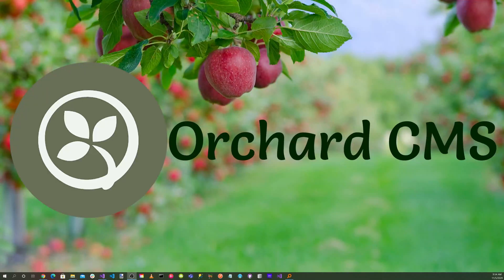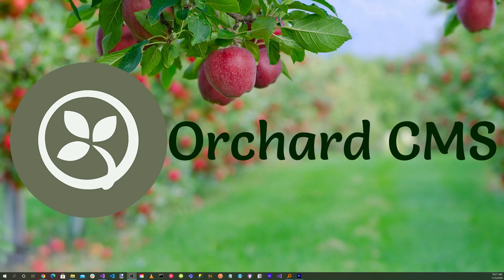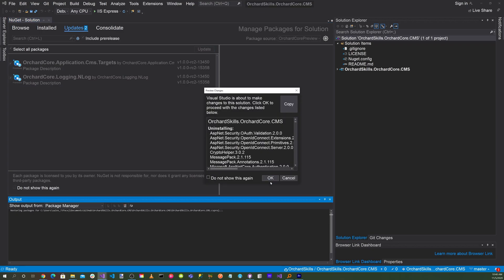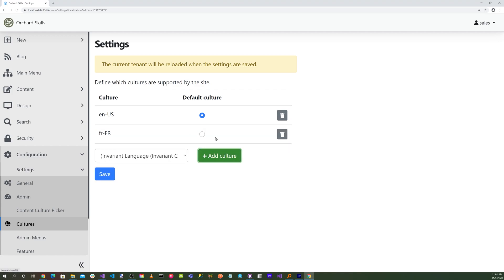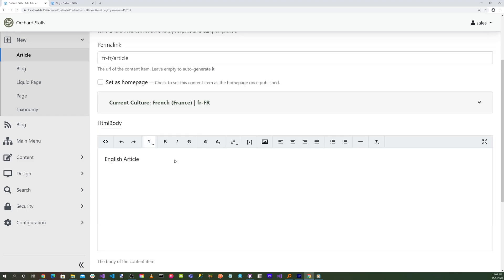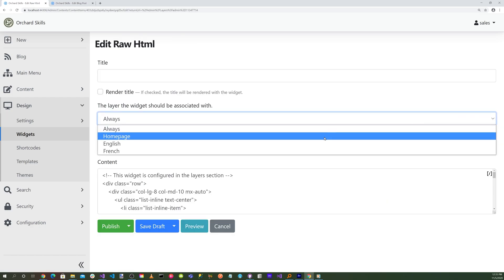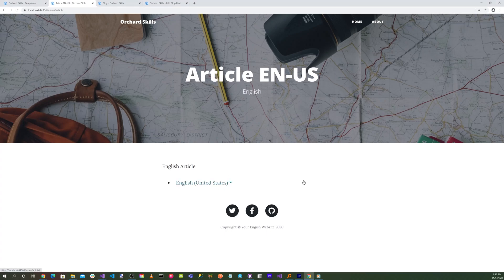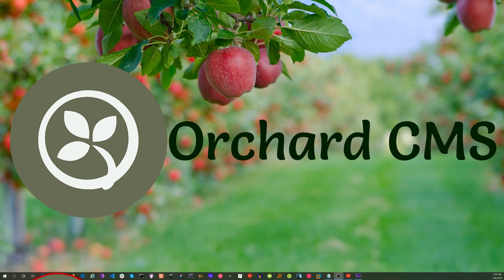Internationalization (i18n) Localization (l10n) in Orchard Core